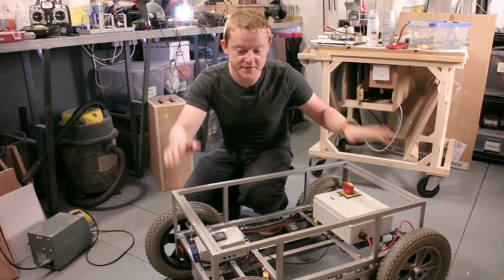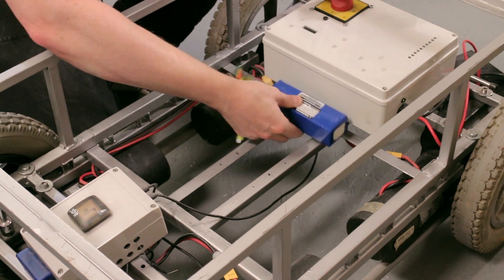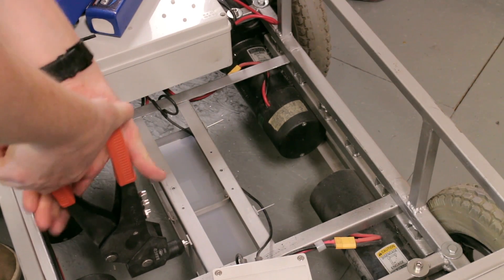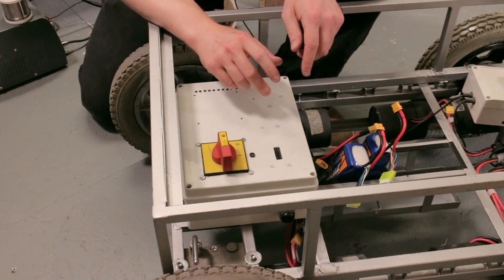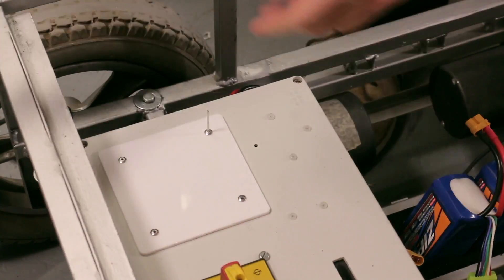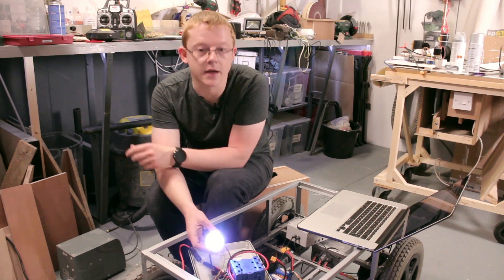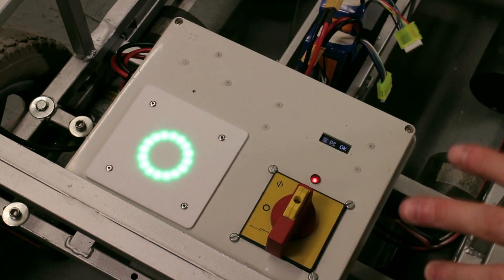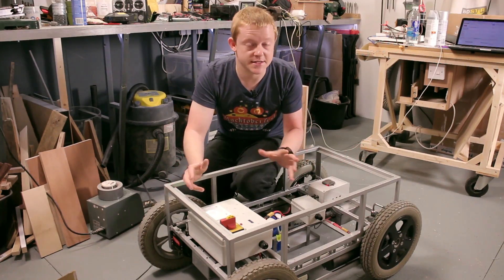Batteries and an awesome Neopixel light - Robotic Vehicle #3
I finish off last weeks changes and make a shelf for the lipo batteries and add some awesome Neopixel WS2812 LEDs to improve the status light!

This is part of a series where I am looking to get my old robotic platform up and running again.